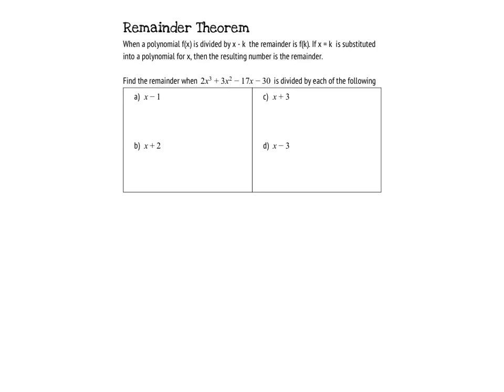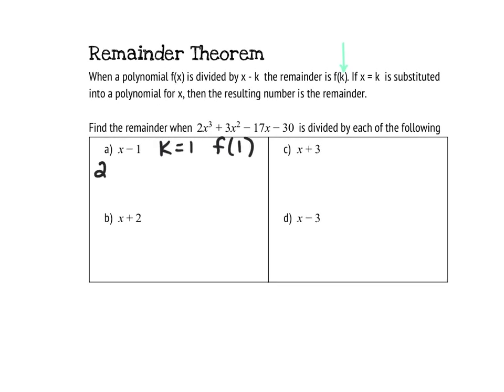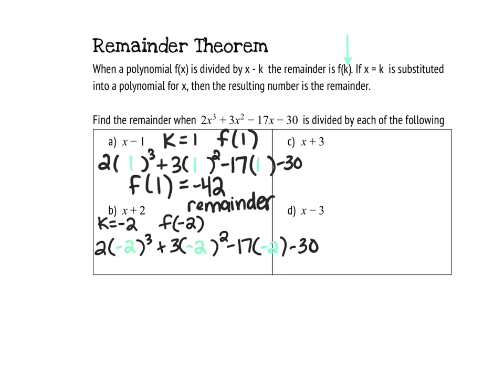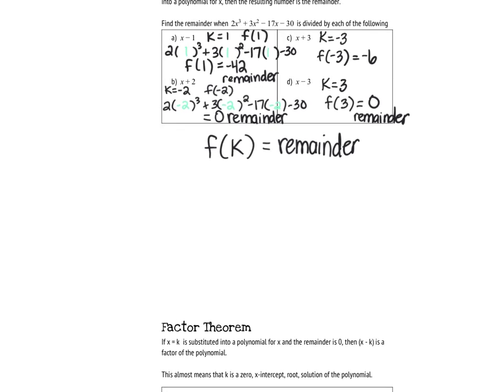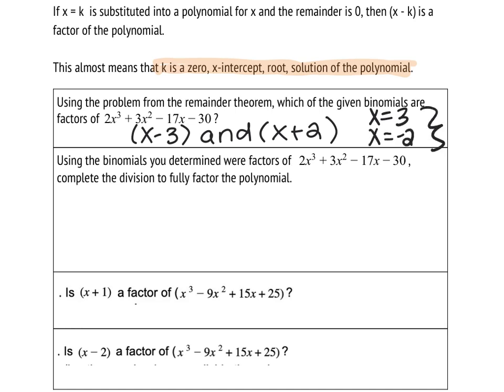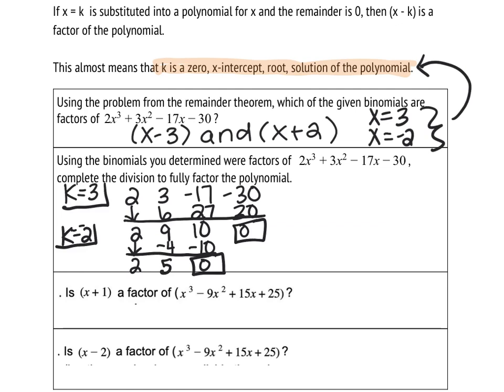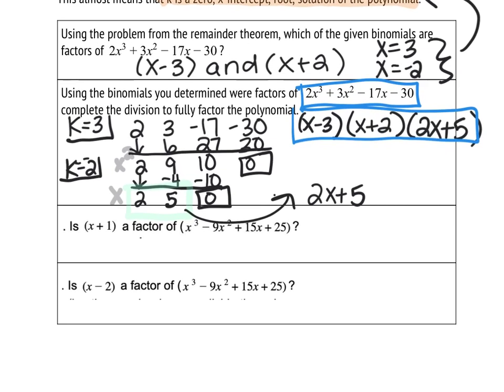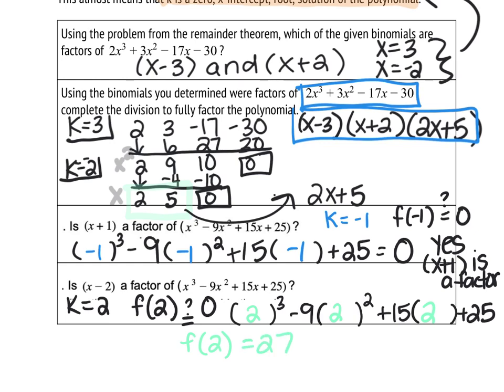U4 L4 Remainder and Factor Theorem Notes